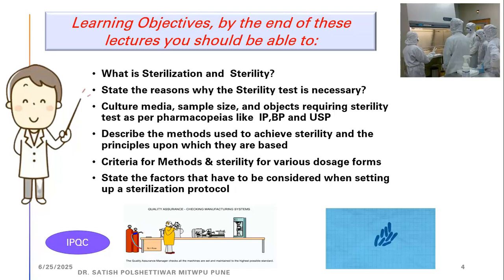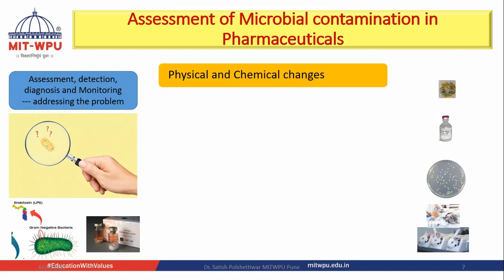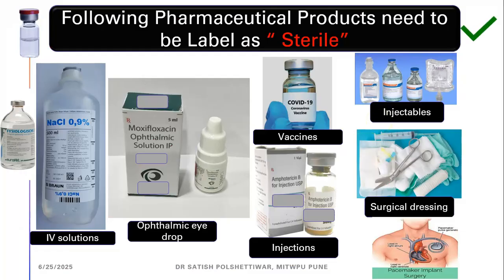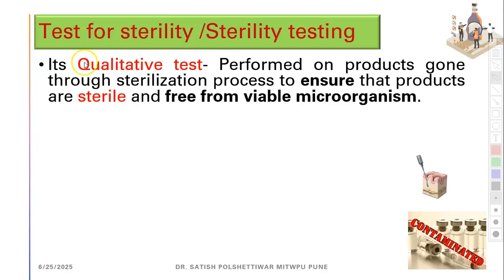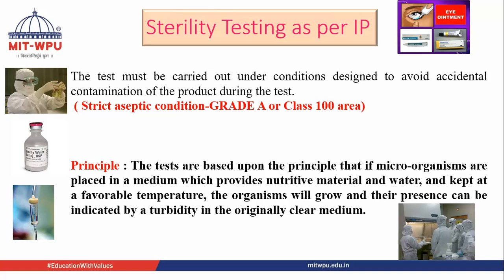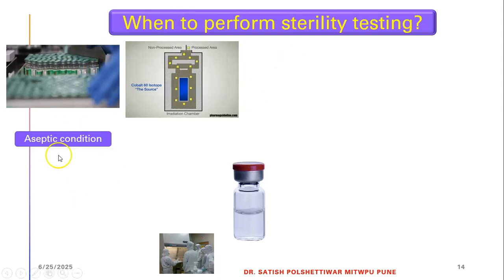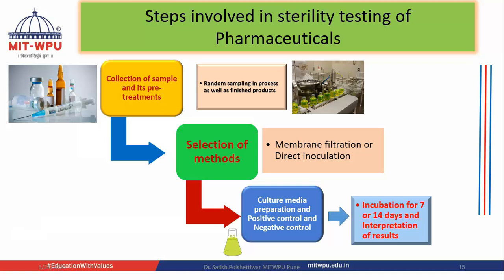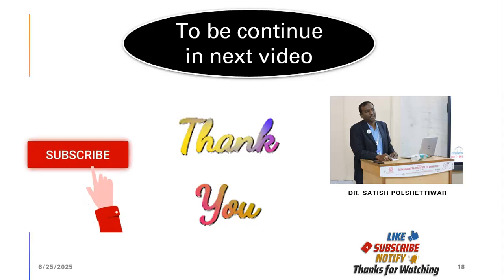sterility test of Pharmaceuticals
Let’s talk about one of the most critical quality control tests in pharmaceuticals — Sterility Testing.

Sterility testing is essential for parenteral products, ophthalmic preparations, and surgical devices to ensure they are free from viable microorganisms.

There are two main methods used:

✅ 1. Membrane Filtration Method
This is used when the product can be filtered without damaging it.
The sample is passed through a 0.45-micron filter, which traps microorganisms. The filter is then incubated in fluid thioglycollate medium (FTM) and soybean-casein digest medium (SCDM) for 14 days, under specific conditions.

✅ 2. Direct Inoculation Method
Here, the product is directly added to the culture media. It’s simple but not suitable if the product is viscous or has antimicrobial properties.

👩‍🔬 Precautions?
Sterility testing must be performed in a Class 100 cleanroom or laminar airflow hood, by trained personnel, under aseptic conditions. Environmental monitoring is a must!

📅 Duration?
A typical sterility test runs for 14 days to allow time for microbial growth.

🚫 What if contamination is found?
If even one container shows growth, the entire batch may be rejected, unless it’s proven to be due to lab error.

🎯 In short, sterility testing safeguards patient safety and ensures pharmaceutical products are free from harmful microbes.

🧪 Sterile product = Safe product!